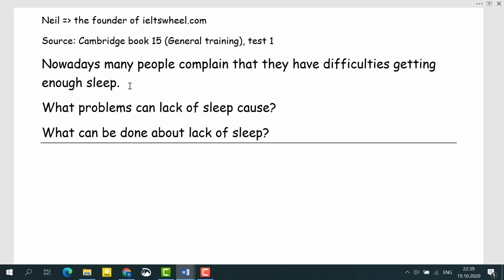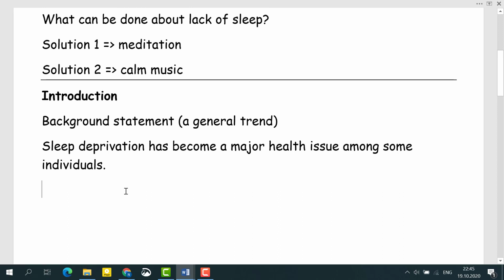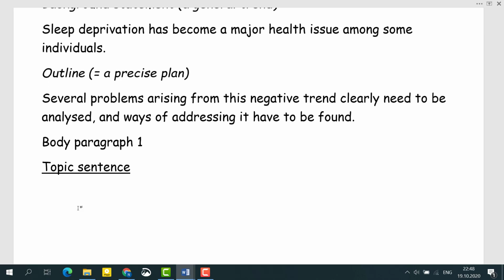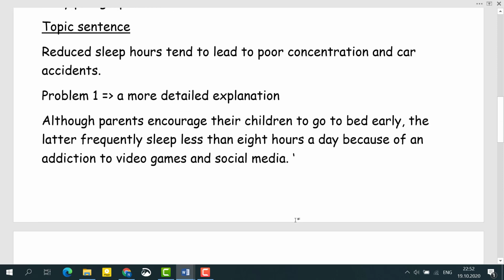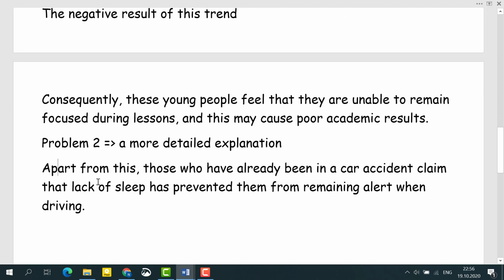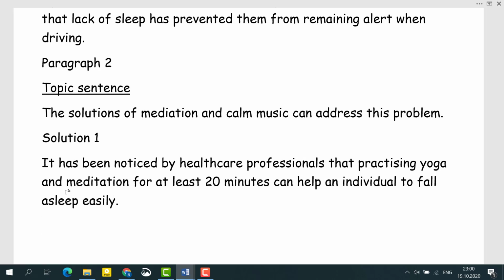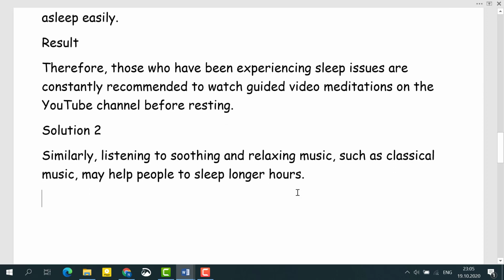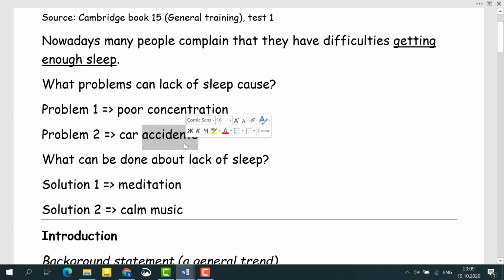IELTS | Writing Task 2| Problem solution essay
Hey smart IELTS candidates,

Do you find it difficult to write problem and solution essays? If you do, I have created an awesome video lesson for you which will train you how to describe two problems and come up with two highly effective solutions, using relevant examples, complex grammar, advanced vocabulary and linking devices.

Ieltswheel.com offers advanced video courses for your IELTS preparation.
You can also use Speaking and Writing Correction Services to maximise your overall IELTS score.

Good luck,
Neil.